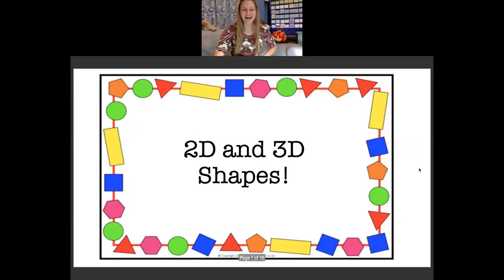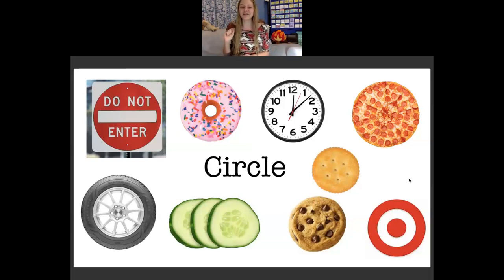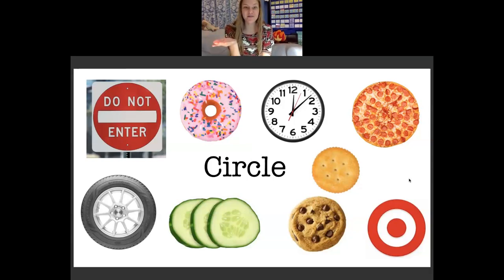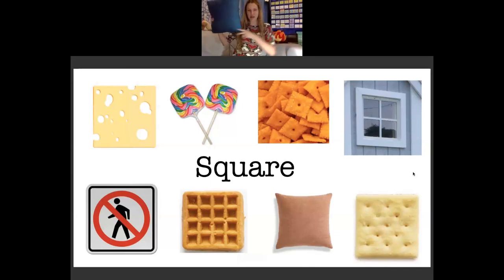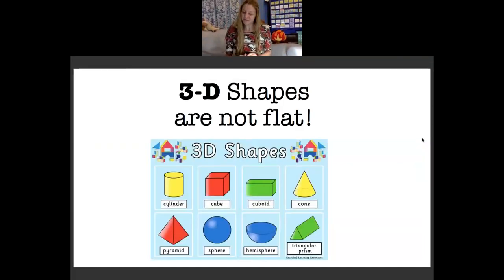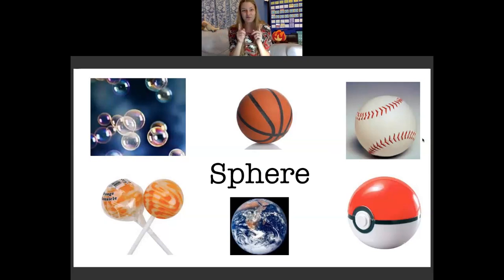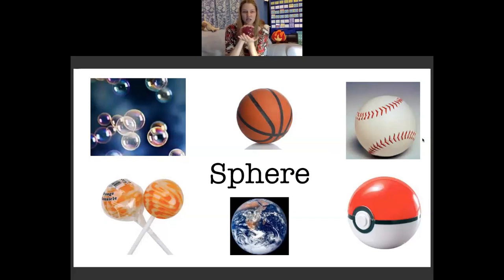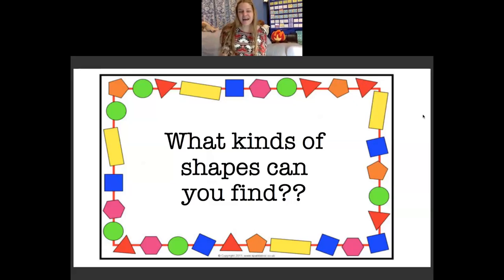Shapes Scavenger Hunt!!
Hello everyone! Today we are going to be learning about the differences between 2D and 3D shapes, and then we will be doing a shape scavenger hunt!! You may have noticed that this video looks a little bit different! I have a powerpoint of all different shapes, and as I go through them, I want you to see if you recognize the real life objects that are in different shapes!

Here you can find a copy of my images for you to use for scavenger hunts at home!

Happy Searching!
~ Miss Jenichen